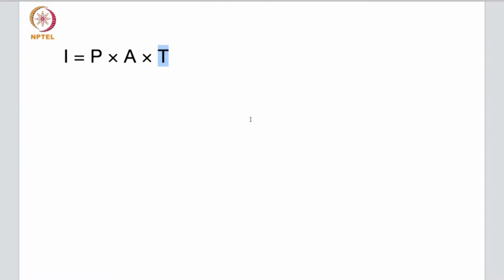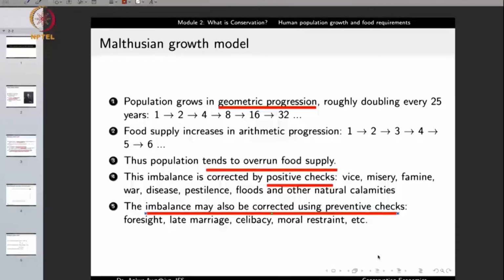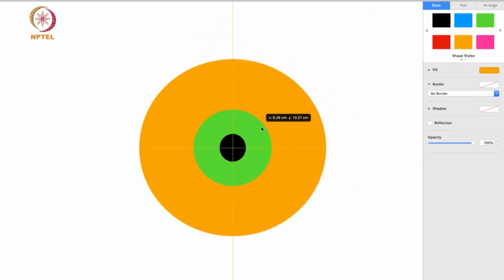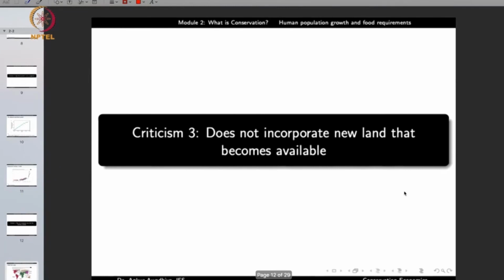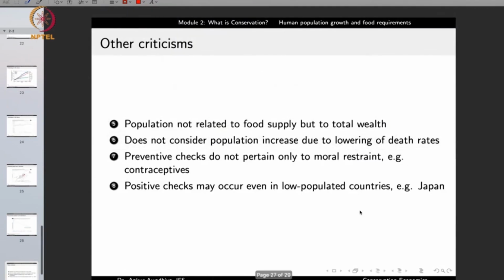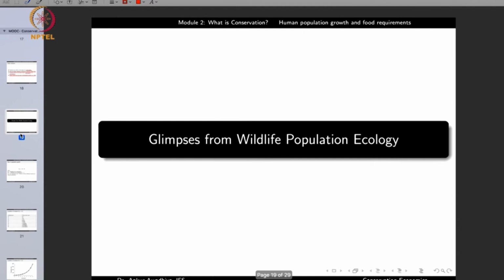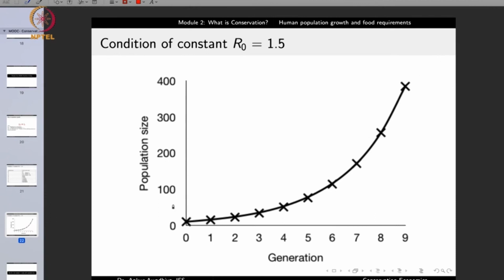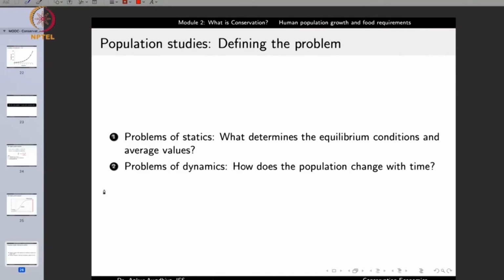Human Population Growth and Food Requirements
Course Name : Wildlife Ecology